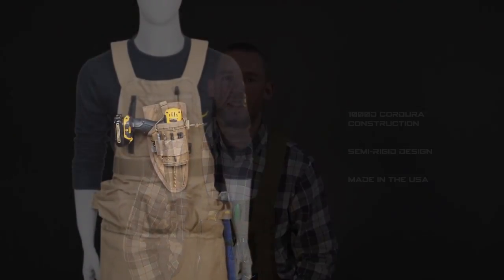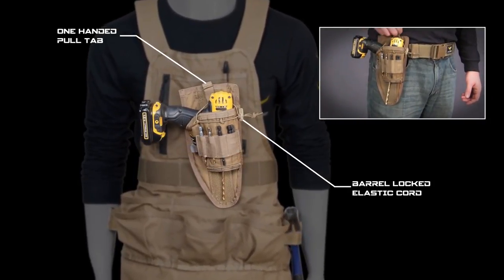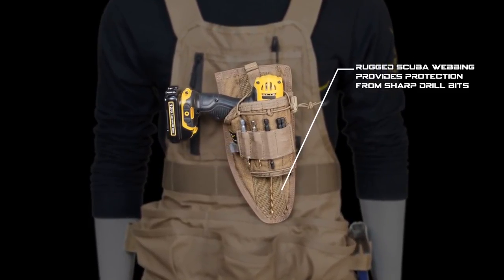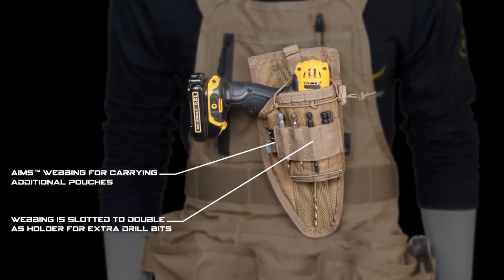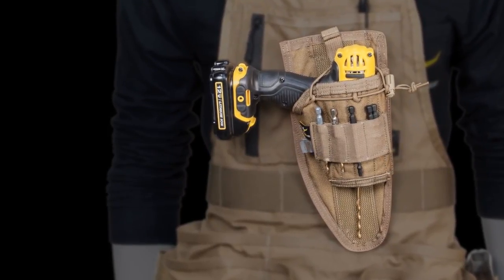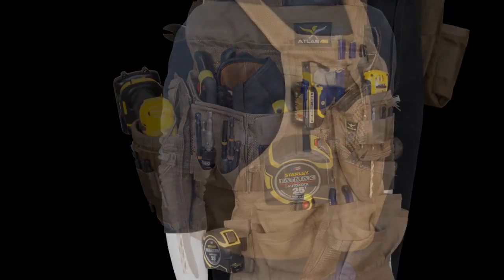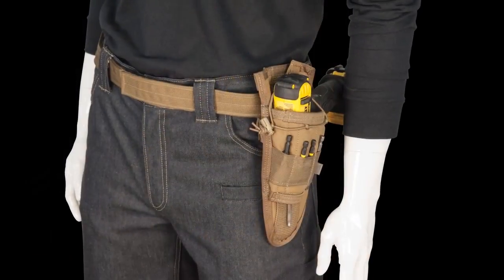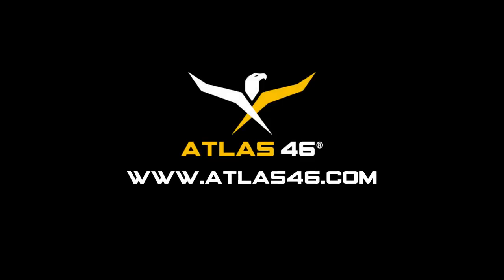AIMS™ Drill Holster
Whether climbing a ladder, or on the ground, the AIMS™ Drill holster keeps your drill on hand when needed, securely stowed when not.

- AIM™ System quick attach for mounting without removing belt
- Fits up to 2” belts
- Rugged 1000D Cordura® construction to last a lifetime
- Barrel locked elastic cord keeps drill in holster
- Extra heavy SCUBA webbing for holster rigidity and clothing protection from most bits up to 4 1/2"
- Front slotted webbing to carry a variety of extra bits
- Semi-rigid design holds shape while empty
- Designed to fit most standard 12V Drills and Impact Drivers*
- Available in right or left handed configuration
- Hand crafted in the USA
*A46-ADH was designed to accomodate most common 12v and 18v, and some 20v cordless drills. It is the responsibility of the end user to determine the proper fit and function for his/her drill.